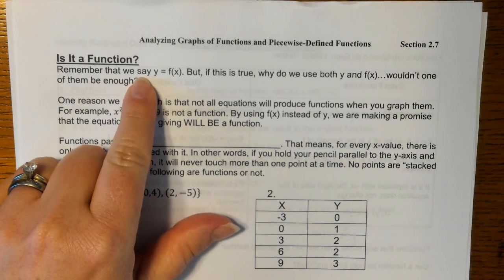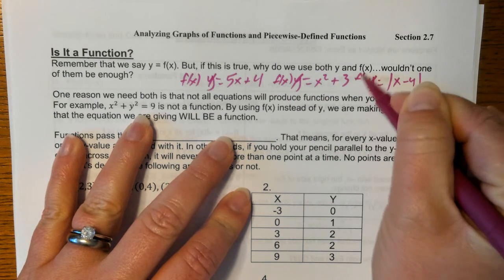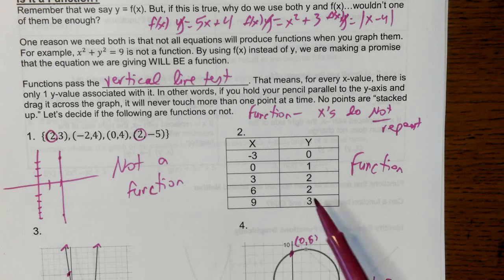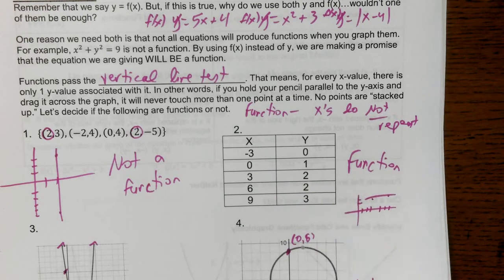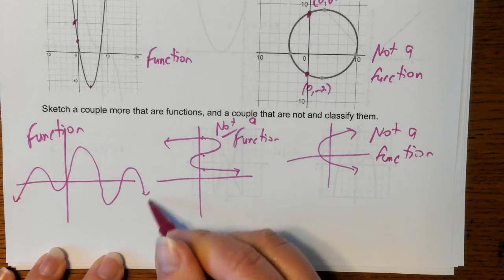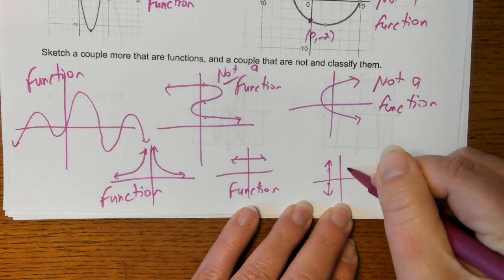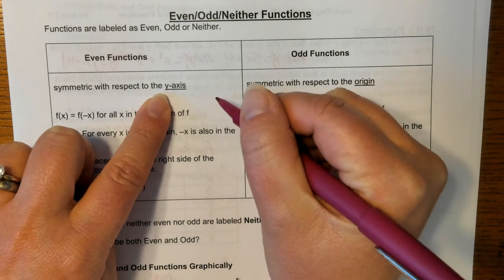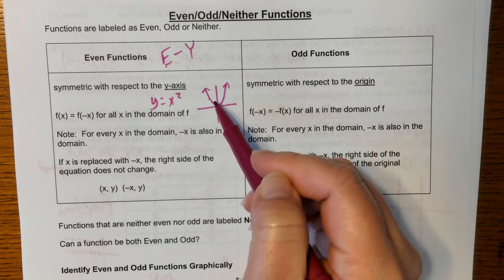2 7 Video #1 Analyzing Functions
What is a function, even vs. odd functions